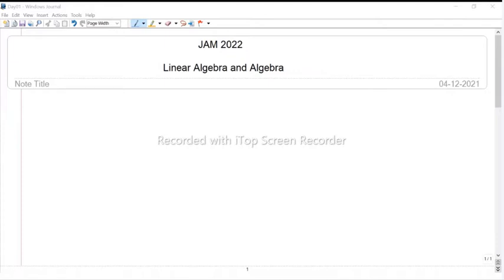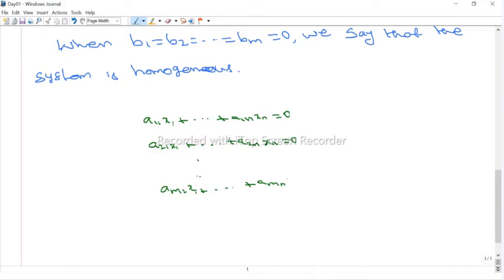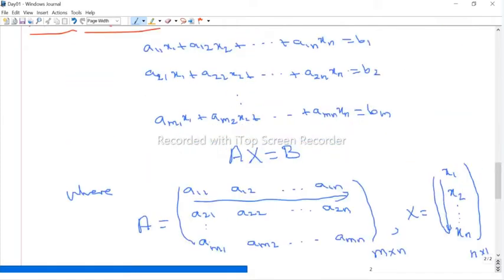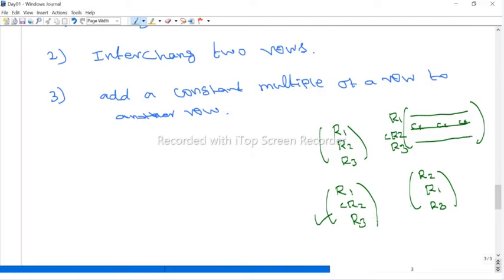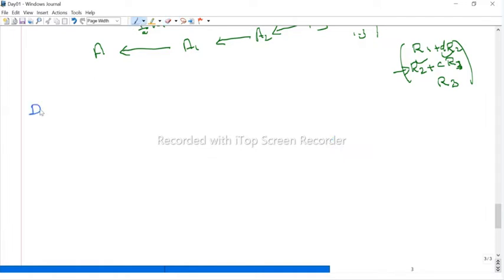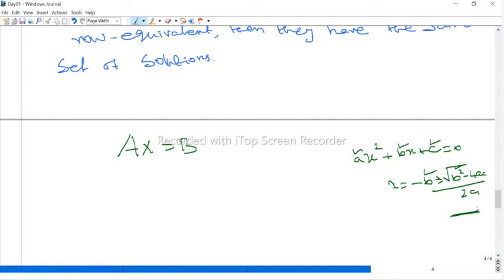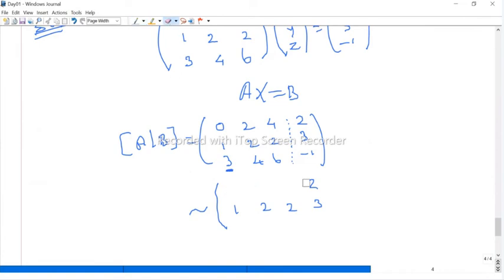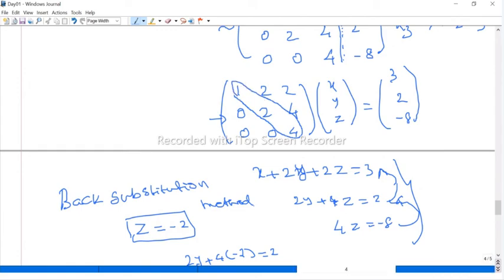JAM | Linear Algebra and Algebra|Day01